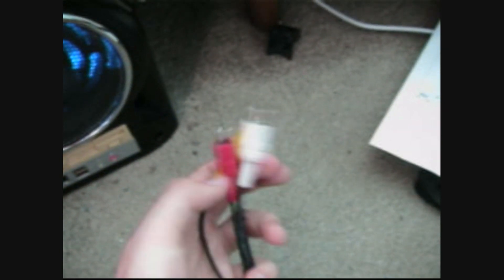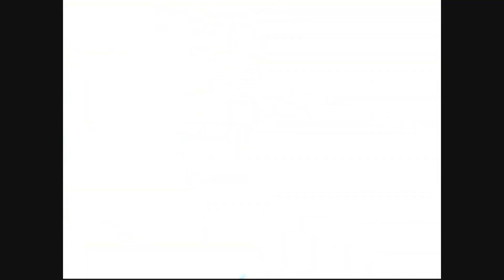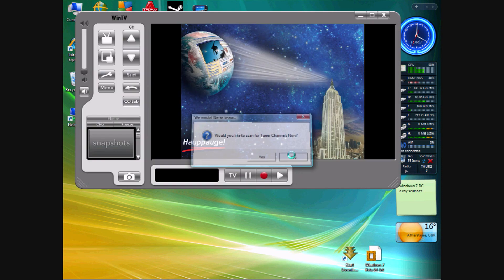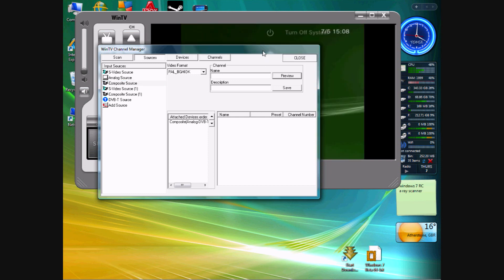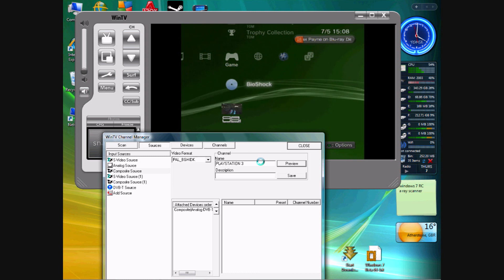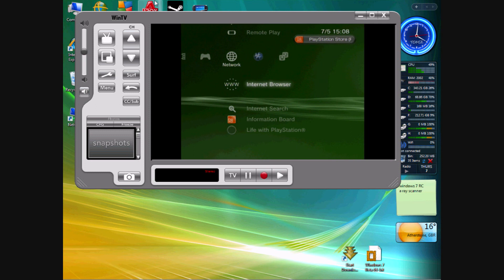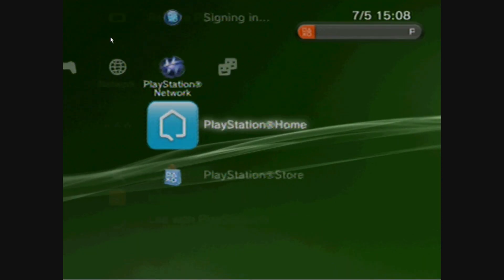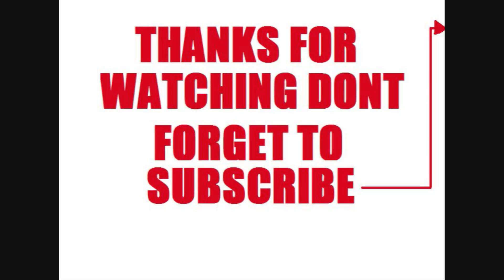How To Connect Your PlayStation 3 To Your PC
this proves that sony and microsoft can Work together!